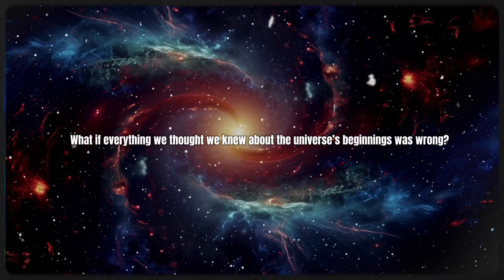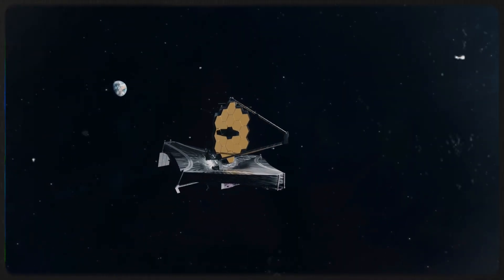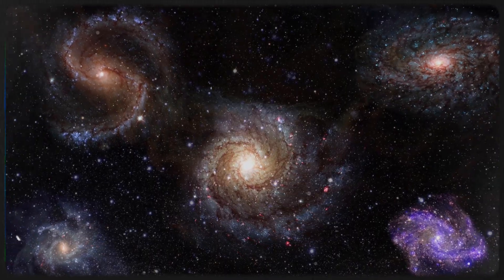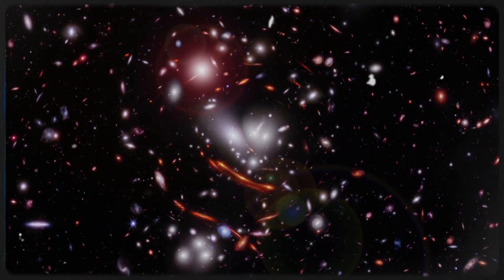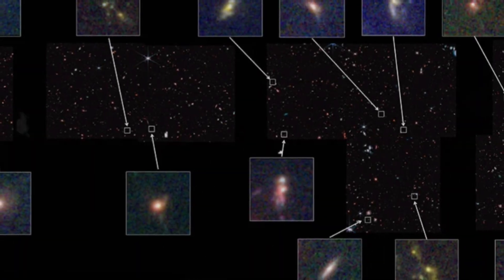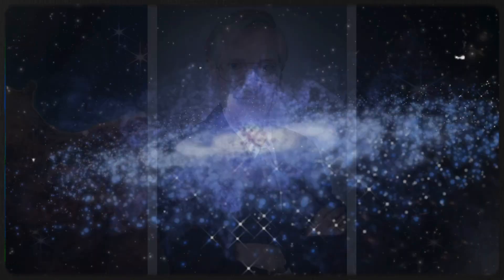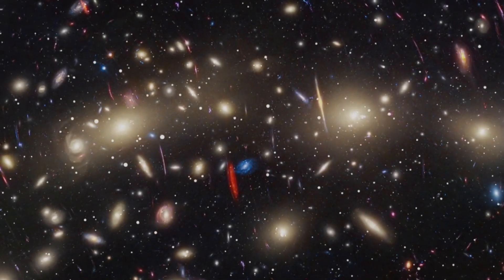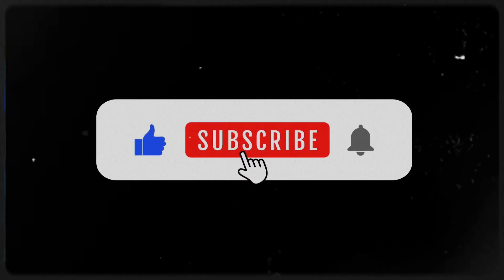Before The Big Bang? James Webb Telescope Reveals 15 Mysterious Ancient Galaxies...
🚀 Could galaxies have existed before the Big Bang? 🤯 The James Webb Space Telescope (JWST) has captured 15 bizarre galaxies that challenge everything we thought we knew about the origin of the universe! In this video, we dive deep into this groundbreaking discovery, explore what it could mean for our understanding of space and time, and discuss why scientists are both amazed and puzzled by these ancient cosmic structures. 🌌✨

Join us as we break down the surprising findings from the James Webb Telescope, the mysteries of early galaxy formation, and what this could mean for the Big Bang theory itself. Are we on the verge of rewriting cosmic history?